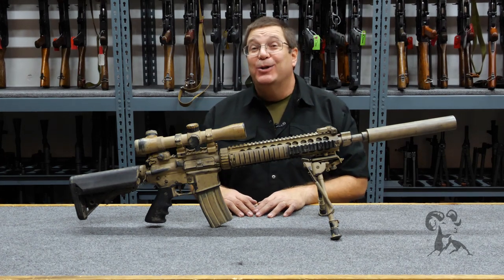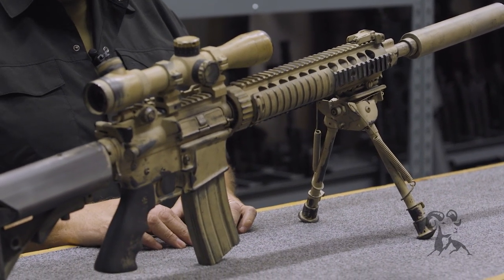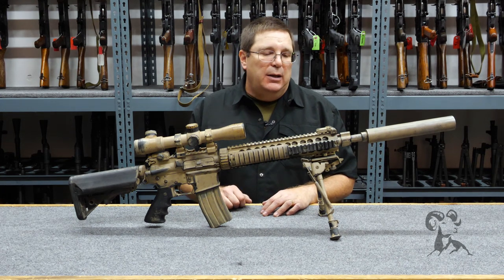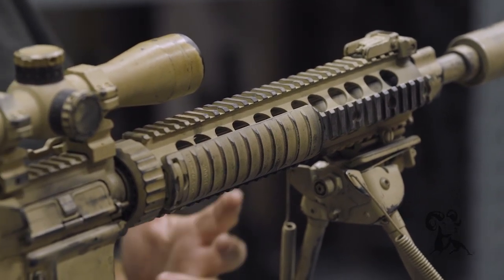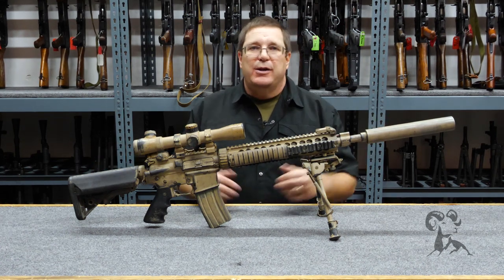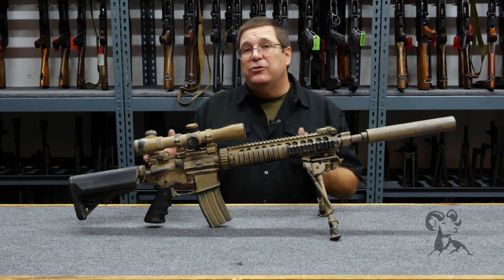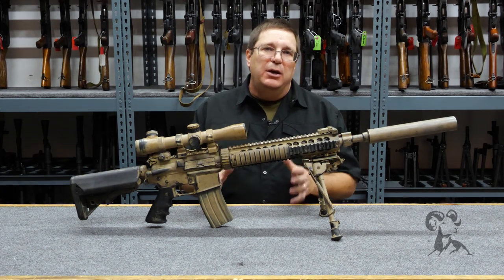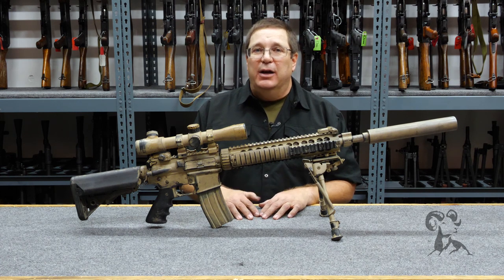From the Vault: Replica MK12 Rifle from Lone Survivor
Motion picture armorer Larry Zanoff takes us deep into "The Vault" at Independent Studio Services (ISS), a movie prop house based in Sunland, California. He shows us a replica of the U.S. Navy Mark 12 Special Purpose Rifle (SPR) he and his crew built for the movie Lone Survivor. (The movie is about Operation Red Wings, an ill-fated mission in Afghanistan involving four U.S. Navy SEALs only one of whom, Marcus Luttrell, survived.) Action movies may move fast, but Larry and his team do not cut corners on historical details, so this MK12 SPR is built on an actual M16A2 receiver. It has the correct scope right down to the mount, dimensionally correct dummy sound suppressor, "chipmunk cheeks" SOPMOD adjustable buttstock, bipod, rail covers, AND of course, a properly weathered-and-worn desert paint scheme. Larry also explains a bit about the role of his props during filming - and even after principal photography is finished.